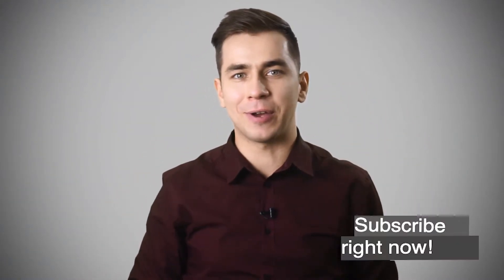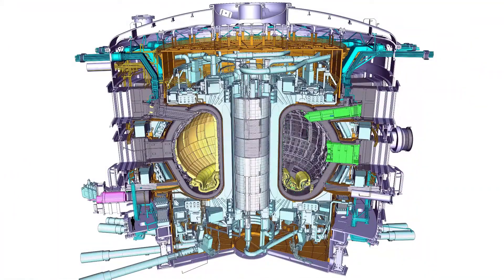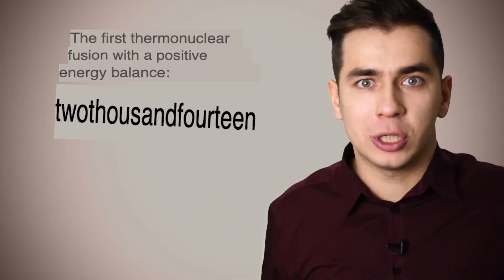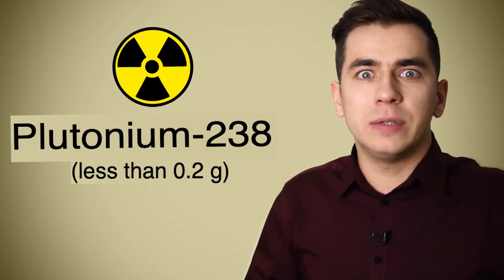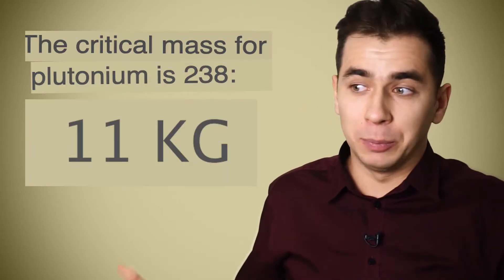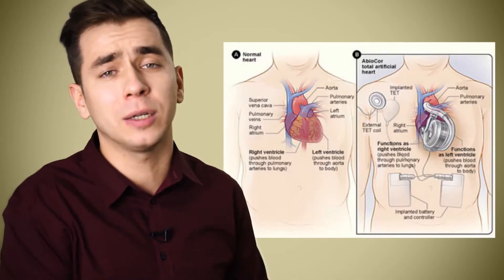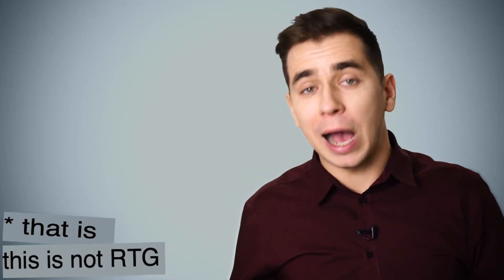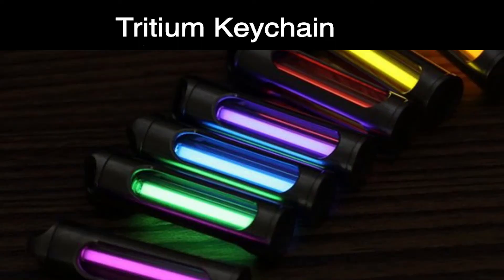A Nuclear Reactor Instead Of A Heart?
Tony Stark, the iron man, has a fusion reactor in his chest, powering an electromagnet. Is it possible to replace the heart with a nuclear reactor in reality? How else could nuclear energy be used? Is it possible to carry a piece of uranium in the chest? About all this in the issue!